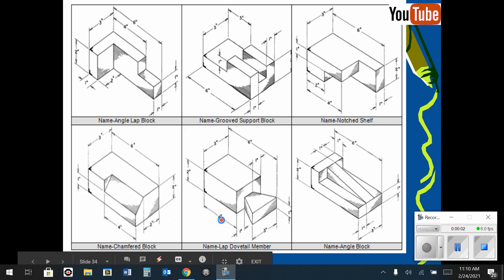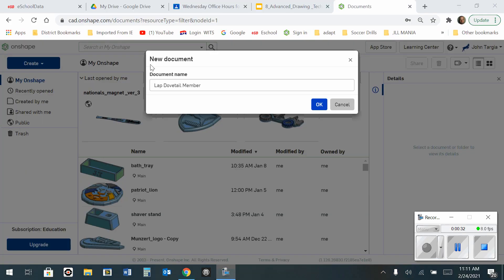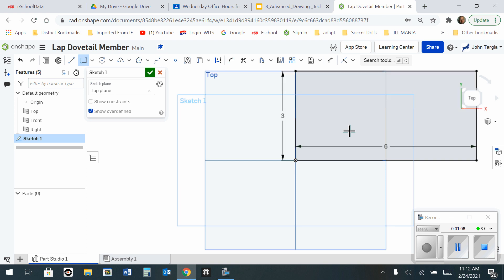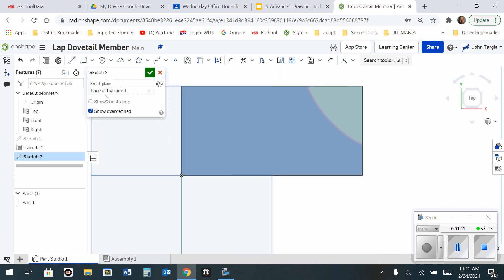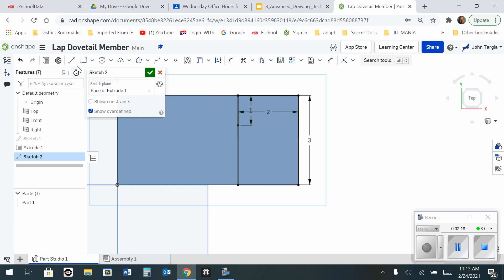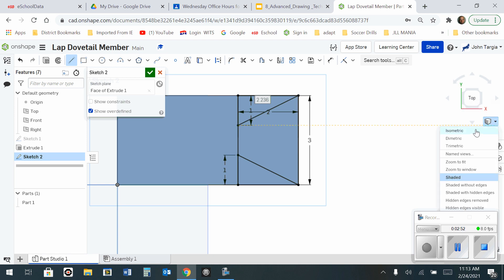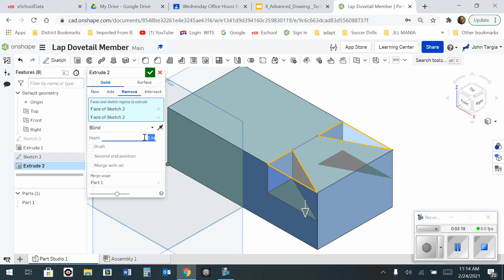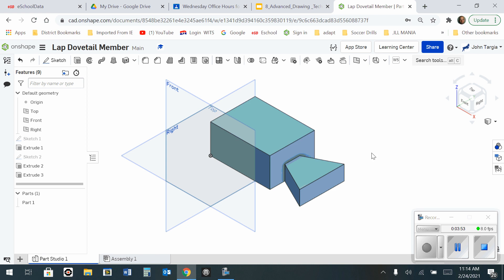Onshape_Lap Dovetail Member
This demo will show how to create the "Lap Dovetail Member" using Onshape.